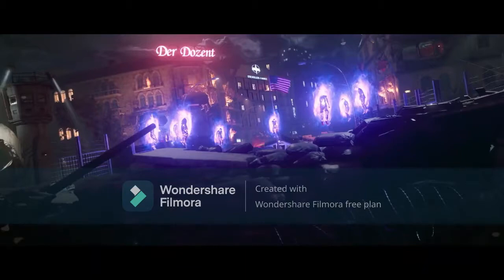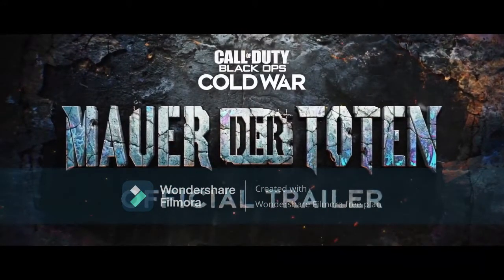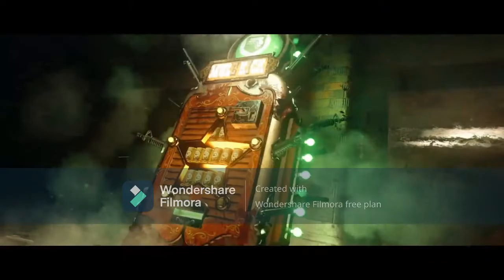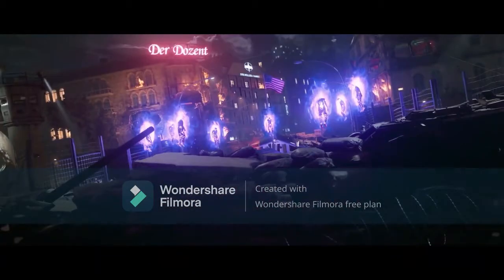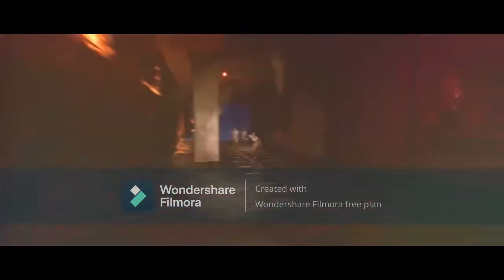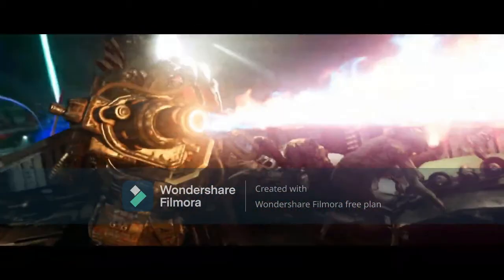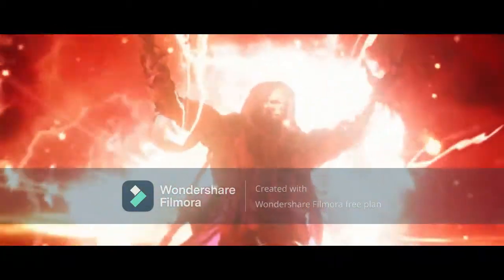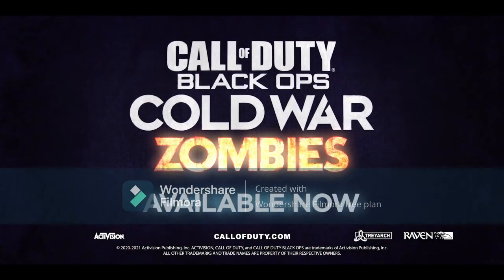Coldwar Mauer Der Toten Trailer BreakDone